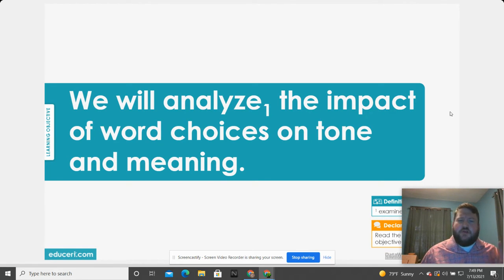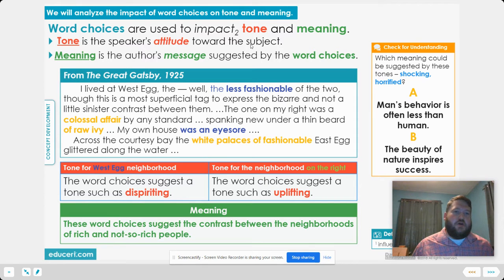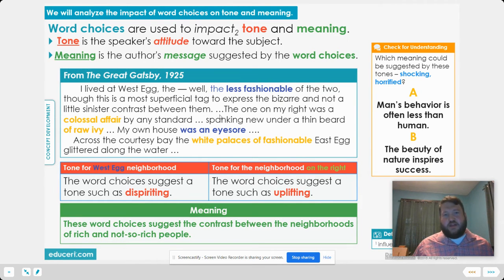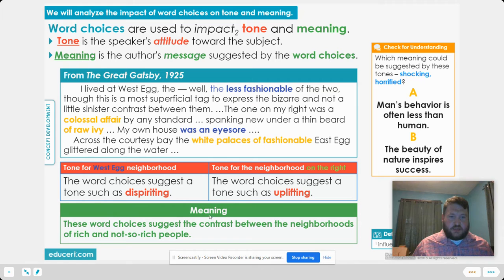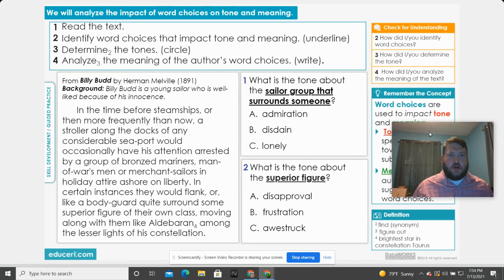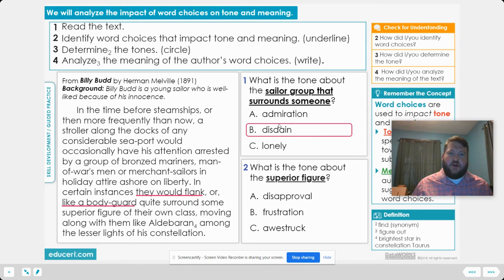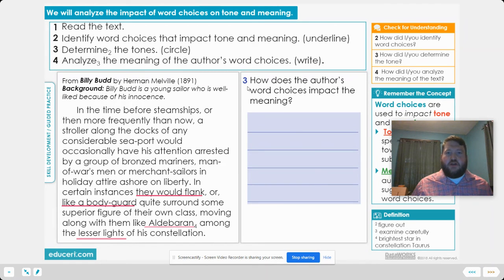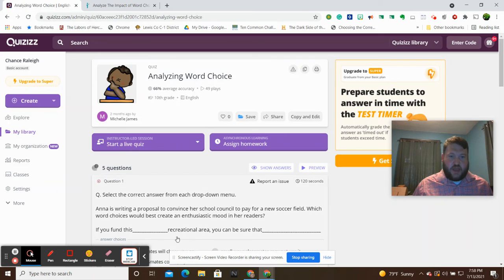The Impact of Word Choice on Tone and Meaning